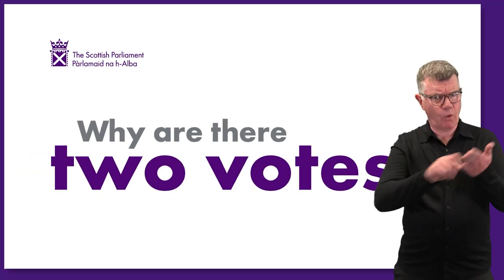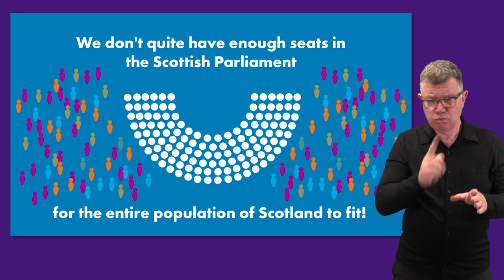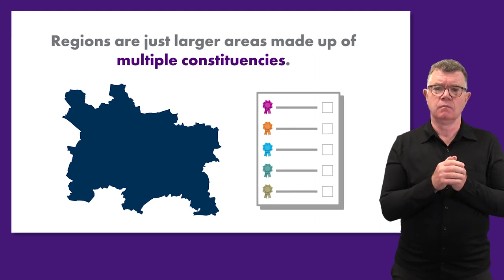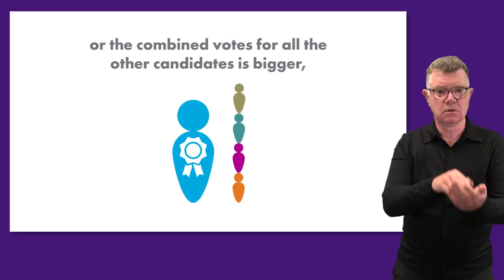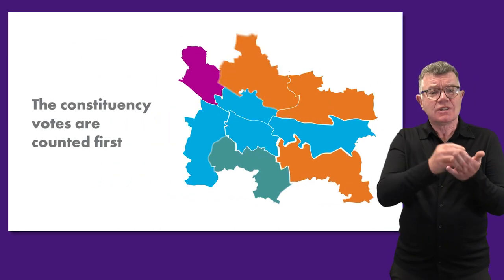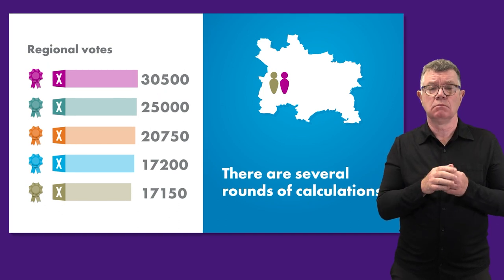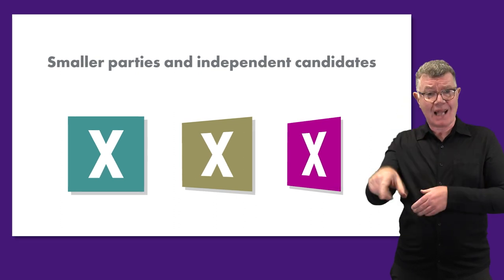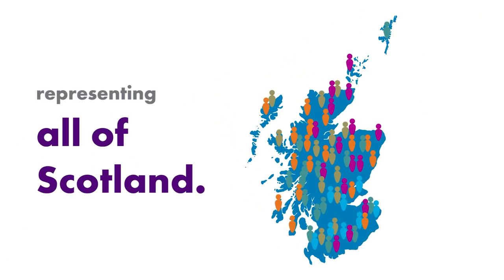Why are there two votes? (BSL)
Members of the Scottish Parliament are elected using the Additional Member System (AMS). This is a form of proportional representation. This video explains how it works.

The formula mentioned in the video is called the D'Hondt method. This allocates additional seats to political parties or independent candidates according to the number of regional votes cast for that party or independent candidate, divided by the number of seats (constituency and regional) already gained in that region, plus one.